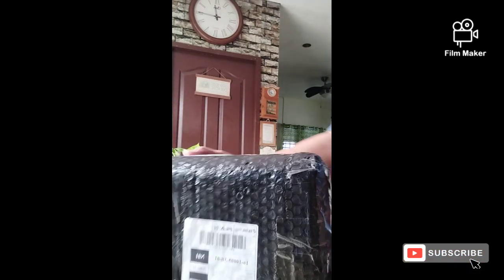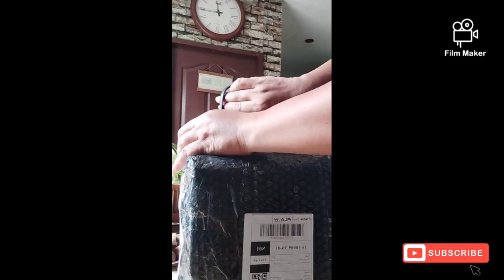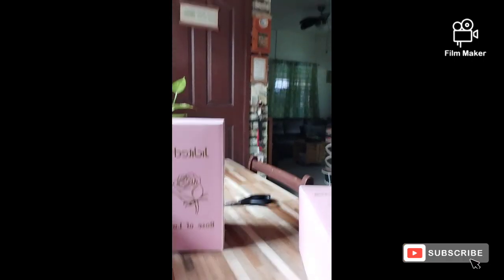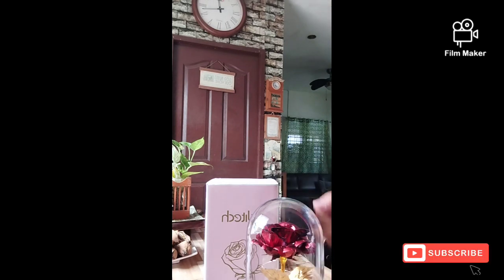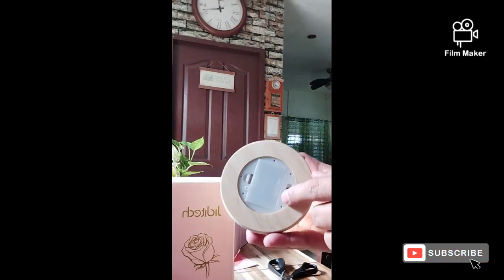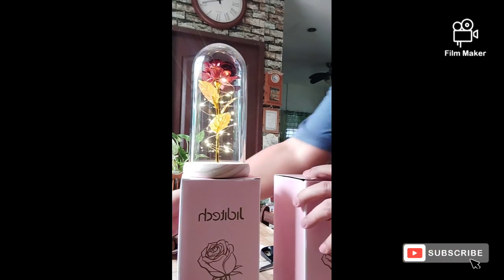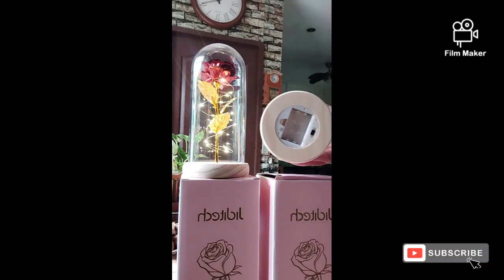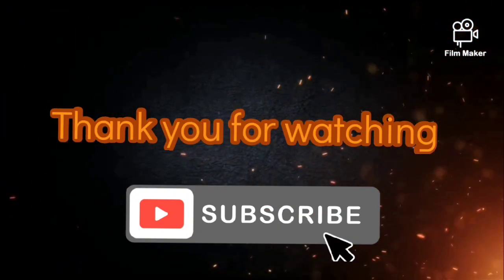idp vlog | Valentine Gift | Delayed Delivery | Flash Express | Rose Lights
These video and channel is for everyone's viewing. I hope you had a nice time viewing  my videos. Thank you very much.
I do not claim ownership in any of these tracks,